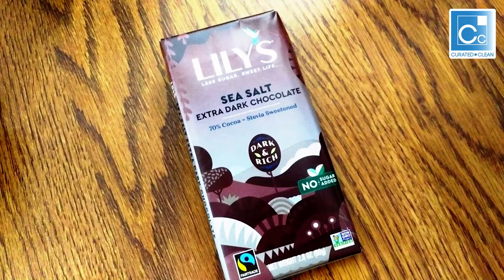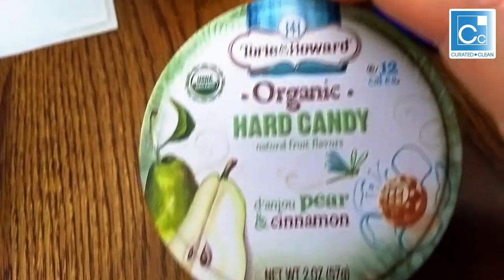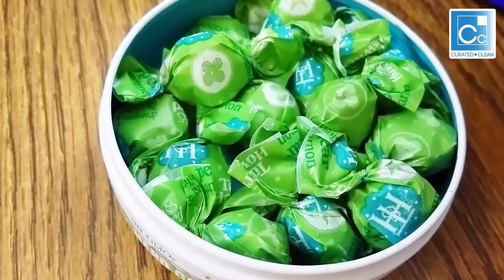Clean(er) Easter Treats Review | Healthier Candy | Curated Clean The Podcast EP1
This week we hop in to taste-testing some healthier Easter candy options. Did any make the Curators' Cut? Tune in to find out!

Here are the brands reviewed in this episode...

Curated Clean is providing this podcast as a public service, but it is neither medical advice nor legal advice nor should it be considered as such.  Always consult your medical provider before beginning any exercise program or engaging in any type of wellness plan.  The information in this podcast is not intended to replace your healthcare professional.  Consult with your healthcare professional to design an appropriate exercise regimen and/or wellness plan.  Reference to any specific product or entity does not constitute an endorsement or recommendation by Curated Clean.  The views expressed by guests are their own and their appearance on the program does not imply an endorsement of them or any entity they represent.  Views and opinions expressed by Curated Clean employees are those of the employees and do not necessarily reflect the view of the company or any of its officials.  If you have any questions about this disclaimer, please contact our company.